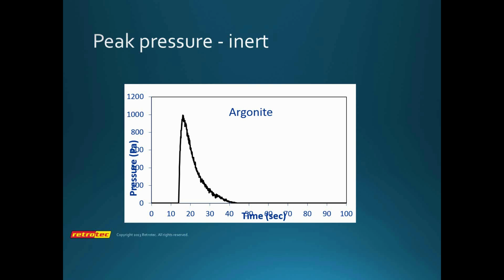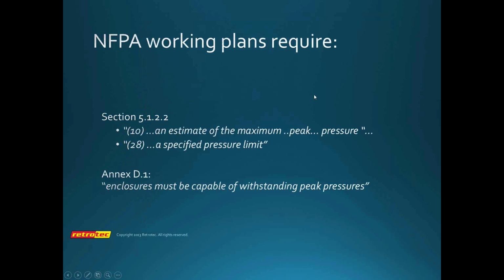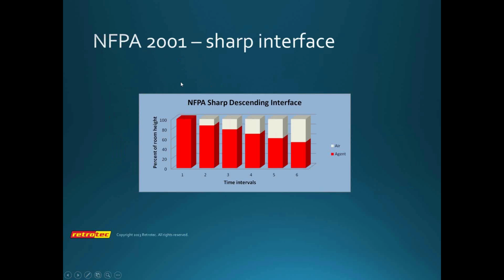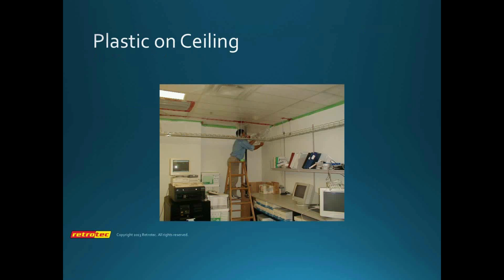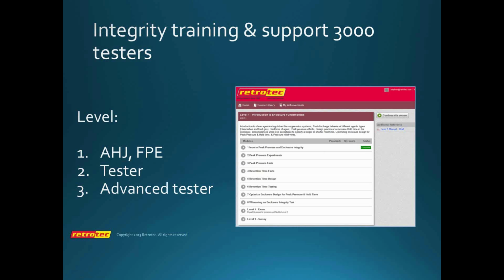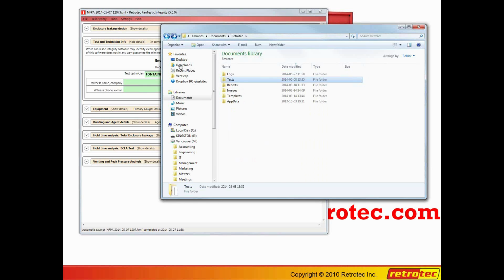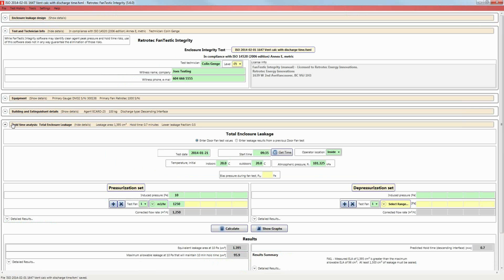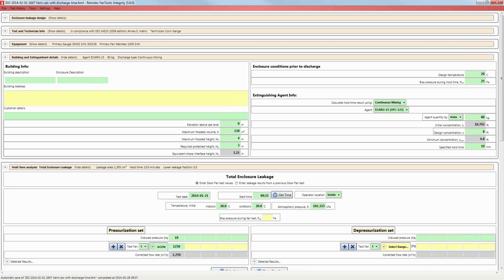NFPA 2001 Clean Agent Enclosure Integrity testing (May 28, 2014)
Introduction to Enclosure Integrity testing for Peak Pressure & Hold Time